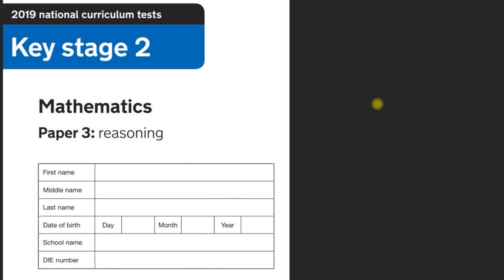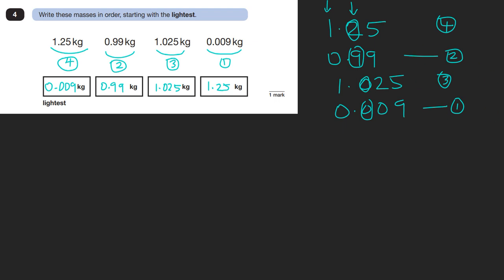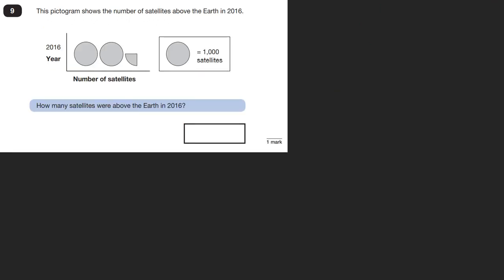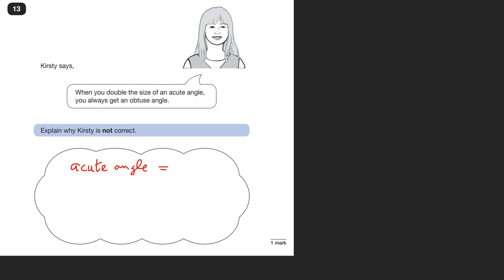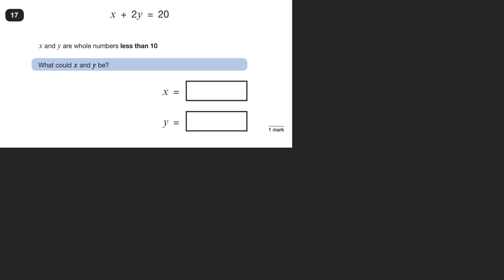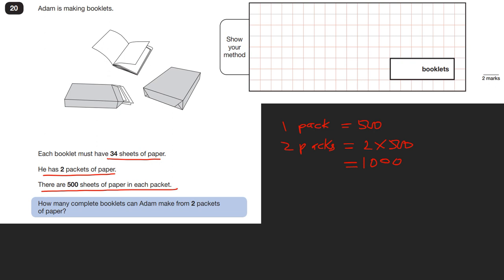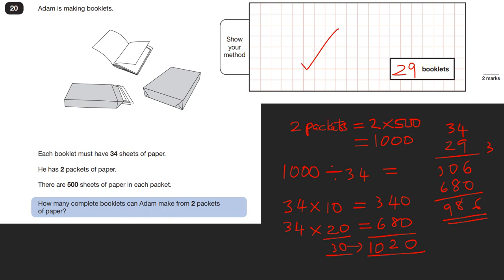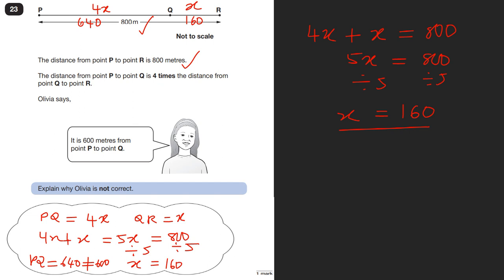KS2 SATS | Maths | 2019 Reasoning | Paper 3 | Smart Tutors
SATS Year 6 Maths Classes. This video explains the complete walk through of the 2019 Reasoning Paper 3. Those who are preparing for the SATS, you need to understand the effective way to solve the reasoning and arithmetic questions.

The purpose of the video is to help students who are preparing for SATS maths exam. In this video, the Tutor and students are explaining the whole paper.